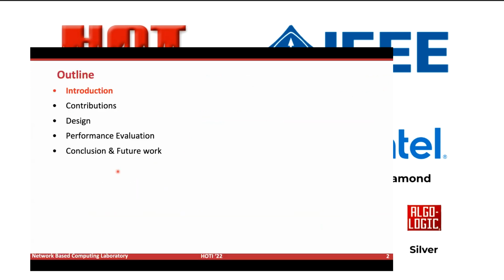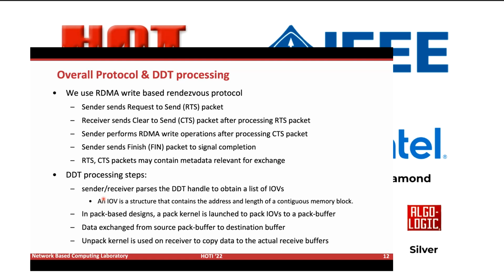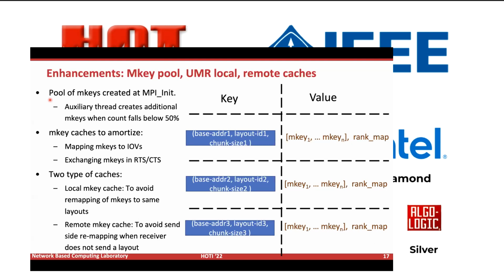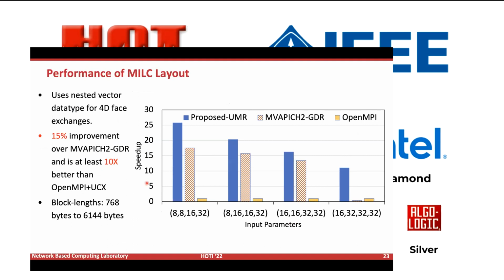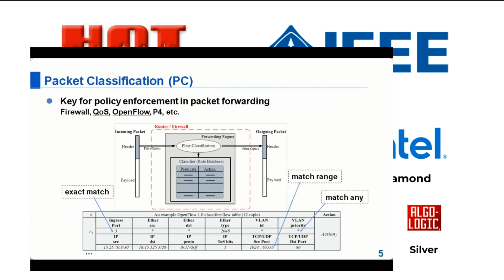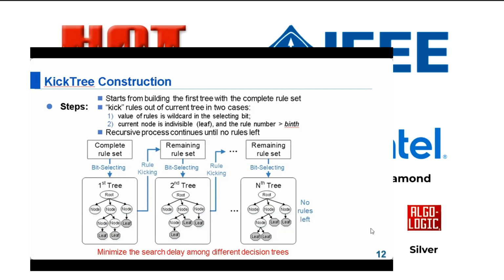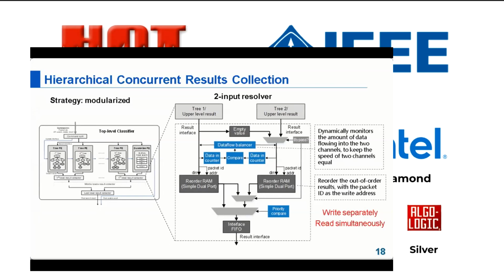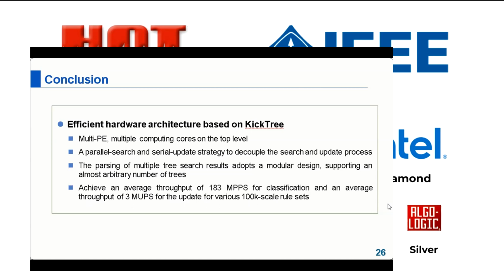HOTI 2022: Day 1 Afternoon Session 1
Technical Paper Session B: Communication Technologies
Session Chair: Scott Levy

    Network Assisted Non-Contiguous Transfers for GPU-Aware MPI Libraries
    Kaushik Kandadi Suresh, Kawthar Shafie Khorassani, Chen-Chun Chen, Bharath Ramesh, Mustafa Abduljabbar, Aamir Shafi, Hari Subramoni and Dhabaleswar Panda
    Updatable Packet Classification on FPGA with Bounded Worst-Case Performance
    Yao Xin, Wenjun Li, Gaogang Xie, Yang Xu and Yi Wang